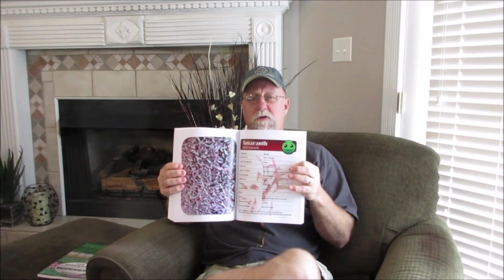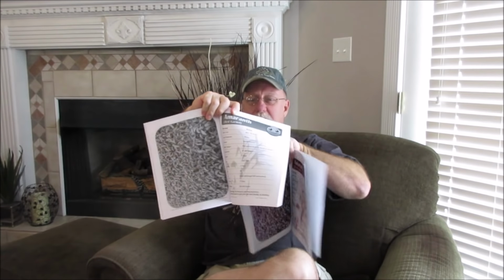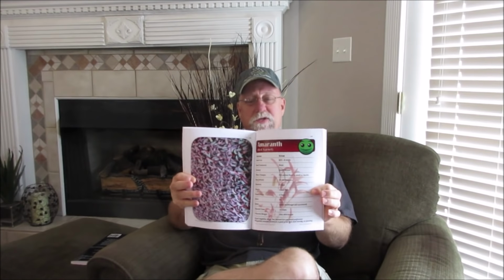Book Release: Microgreens - Intense Hydproponic Grows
Microgreens MicrogreensIntenseHydroponicGrows IHG This is a video talking about the release of my book. I've been growing pristine microgreens with massive harvests and no medium (hydroponically) for some time. I have a near-perfect success rate using very unique growing practices you won't find on YouTube. I've shared LOTS of videos on my grows and I have the SECRET detailed versions available for book-buyers along with access to a Facebook closed group where we discuss microgreens daily. You will not find the secrets to how I grow anywhere in the videos; only in the book. I feel like the book is very reasonable costing less than one purchase of one person eating out one time. There's tons of value and I'd love for you to join us whether you're just trying to get healthy or you're wanting to make some serious money selling microgreens. There's a place for you here.

MY BOOK ON MICROGREENS.  If you want to know how to grow microgreens like I do, I wrote a book on it, "Microgreens - Intense Hydroponic Grows" aka The IHG Method:
Black & White Paperback Version
Color Paperback Version
Kindle Version - Either link with paperbacks above.

MY BOOKLET ON HYDROPONIC LETTUCE:
Color Version
Black & White

FOOD GRADE SCREENS.  Food-grade screens to grow microgreens. Here's my video on the screens

MY STORE ON AMAZON. Everything I use for gardening, I try to put in my store including all my microgreen and hydroponic stuff. So, when I talk about anything that interests you and you think, "Hummm, where can I get that?" Well, it's all right here, you pay nothing extra for using it, and it's always updated!